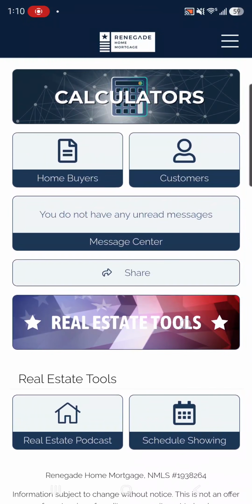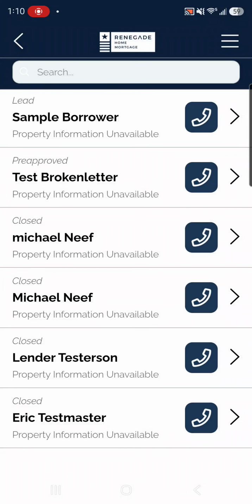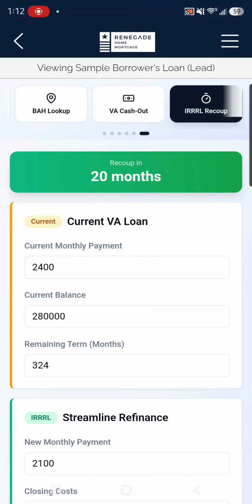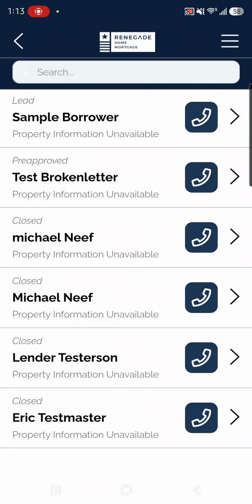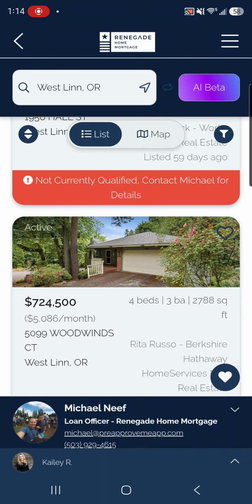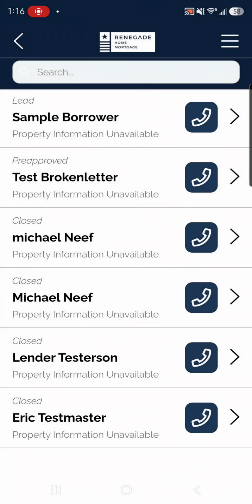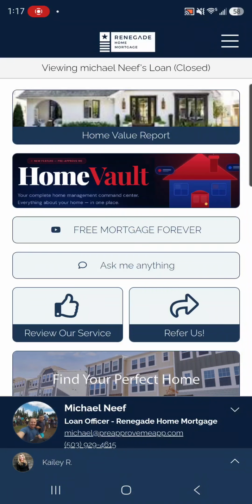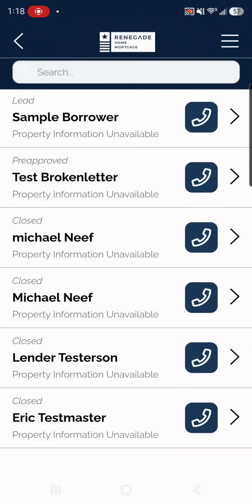Loan Officers - Clients for life is REAL .. If you leverage this tool right.